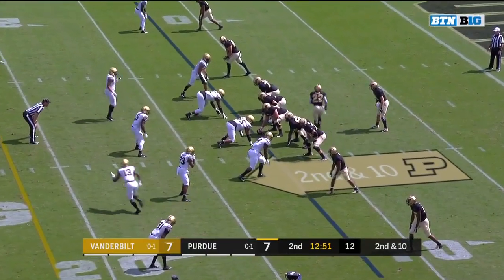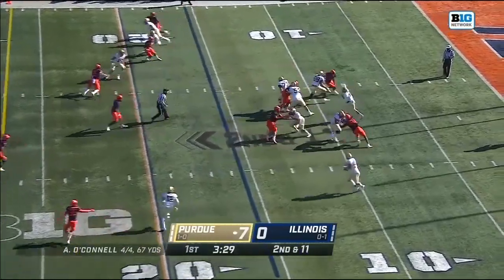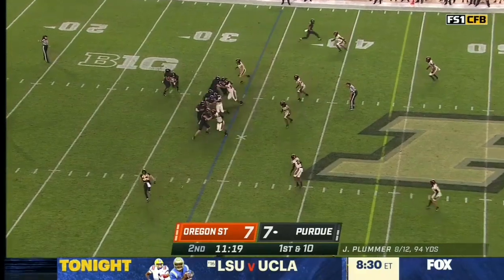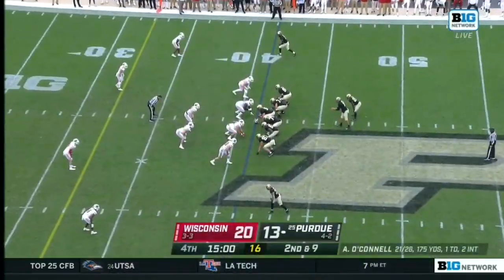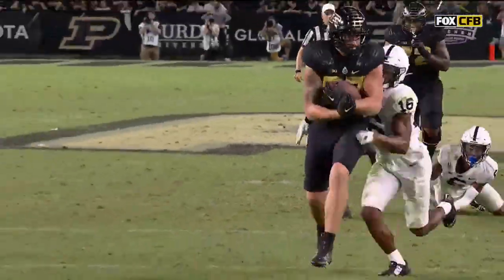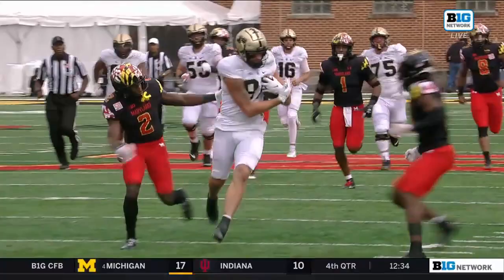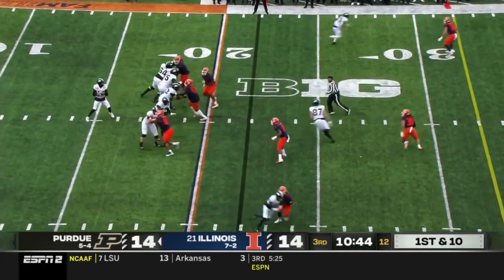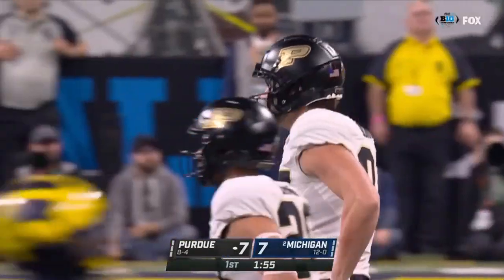Career Highlights: Purdue TE Payne Durham | Purdue Football | 2023 NFL Draft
Highlights from Purdue TE Payne Durham.

00:00:00 - Purdue Boilermakers vs. Vanderbilt Commodores, 09/07/2019
00:00:41 - Penn State Nittany Lions vs. Purdue Boilermakers, 10/05/2019
00:00:52 - Iowa Hawkeyes vs. Purdue Boilermakers, 10/19/2019
00:01:36 - Purdue Boilermakers vs. Illinois Fighting Illini, 10/26/2019
00:01:55 - Purdue Boilermakers vs. Nebraska Cornhuskers, 11/02/2019
00:02:32 - Wisconsin Badgers vs. Purdue Boilermakers, 11/23/2019
00:02:42 - Purdue Boilermakers vs. Iowa Hawkeyes, 10/24/2020
00:03:19 - Illinois Fighting Illini vs. Purdue Boilermakers, 10/31/2020
00:04:11 - Purdue Boilermakers vs. Northwestern Wildcats, 11/14/2020
00:04:22 - Minnesota Golden Gophers vs. Purdue Boilermakers, 11/20/2020
00:05:43 - Purdue Boilermakers vs. Rutgers Scarlet Knights, 11/28/2020
00:06:14 - Purdue Boilermakers vs. Nebraska Cornhuskers, 12/05/2020
00:06:47 - Purdue Boilermakers vs. Oregon State Beavers, 09/04/2021
00:08:32 - Purdue Boilermakers vs. Illinois Fighting Illini, 09/25/2021
00:08:40 - Iowa Hawkeyes vs. Purdue Boilermakers, 10/16/2021
00:08:59 - Purdue Boilermakers vs. Wisconsin Badgers, 10/23/2021
00:10:39 - Nebraska Cornhuskers vs. Purdue Boilermakers, 10/30/2021
00:11:06 - Northwestern Wildcats vs. Purdue Boilermakers, 11/20/2021
00:11:25 - Purdue Boilermakers vs. Tennessee Volunteers, 12/30/2021
00:13:29 - Purdue Boilermakers vs. Penn State Nittany Lions, 09/01/2022
00:14:05 - Purdue Boilermakers vs. Indiana State Sycamores, 09/10/2022
00:14:17 - Purdue Boilermakers vs. Florida Atlantic Owls, 09/24/2022
00:14:42 - Minnesota Golden Gophers vs. Purdue Boilermakers, 10/01/2022
00:15:31 - Maryland Terrapins vs. Purdue Boilermakers, 10/08/2022
00:17:44 - Purdue Boilermakers vs. Nebraska Cornhuskers, 10/15/2022
00:18:32 - Wisconsin Badgers vs. Purdue Boilermakers, 10/22/2022
00:19:50 - Purdue Boilermakers vs. Iowa Hawkeyes, 11/05/2022
00:20:09 - Illinois Fighting Illini vs. Purdue Boilermakers, 11/12/2022
00:22:38 - Purdue Boilermakers vs. Northwestern Wildcats, 11/19/2022
00:23:12 - Indiana Hoosiers vs. Purdue Boilermakers, 11/26/2022
00:24:15 - Michigan Wolverines vs. Purdue Boilermakers, 12/04/2022